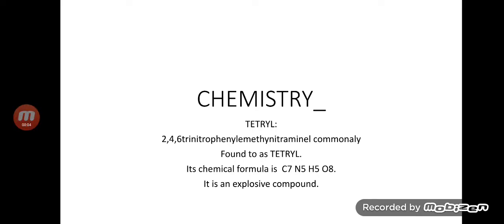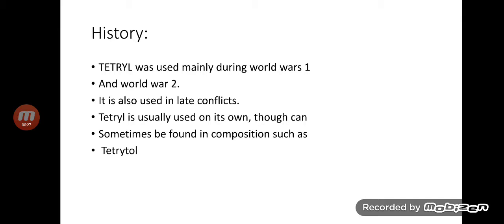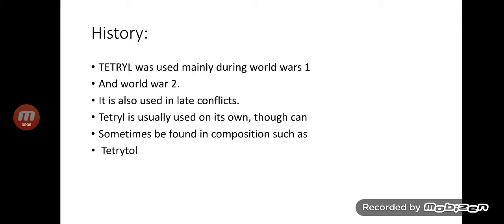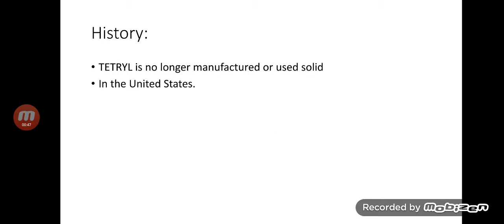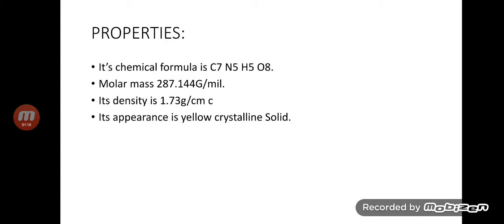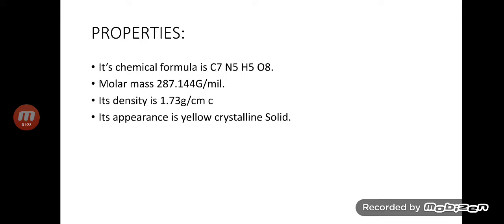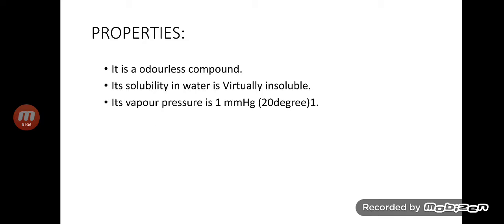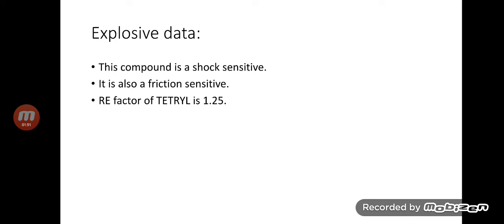TETRYL | CHEMISTRY | DR. HAMMAD MAJEED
Waqas